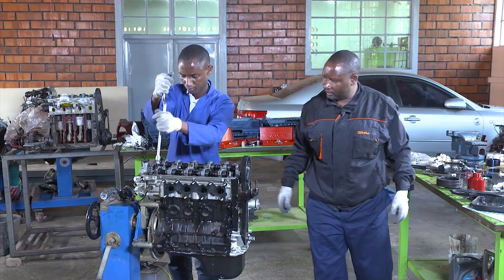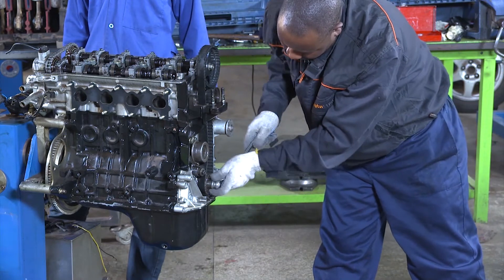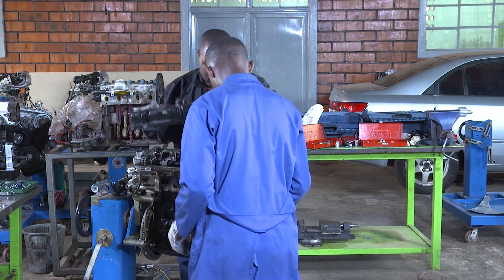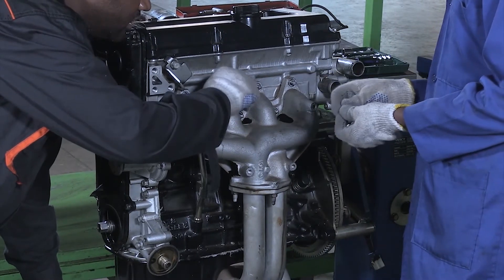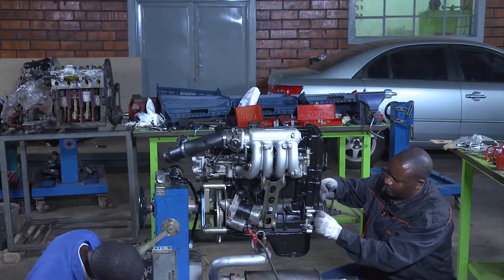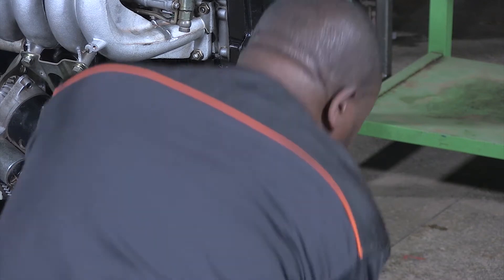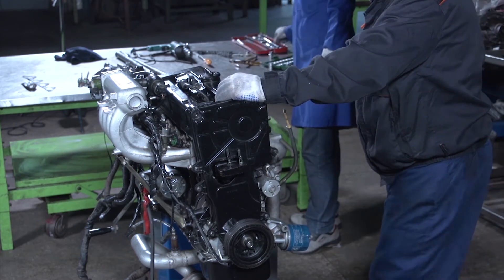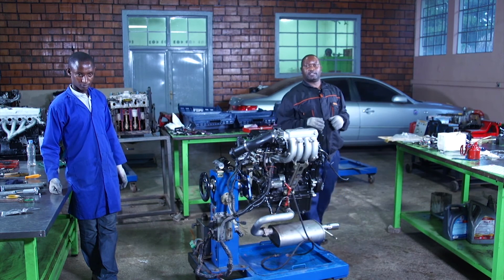Rwanda Polytechnic - Automobile - Level 3 - Engine Timing - 2 of 2